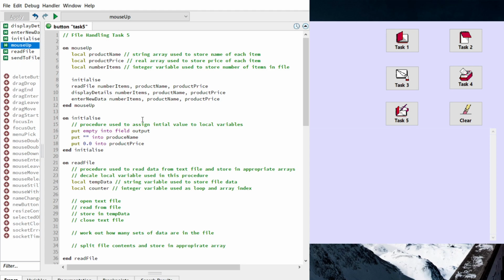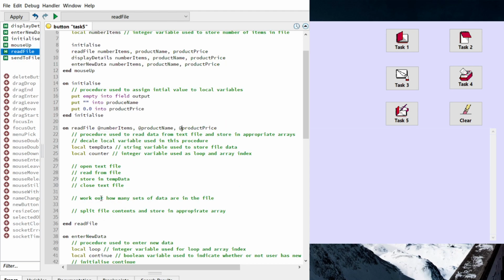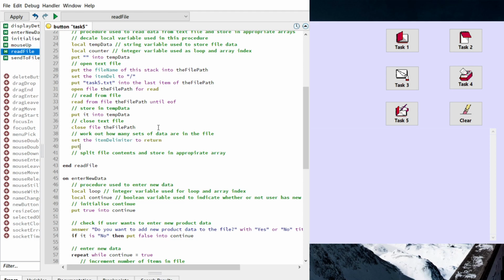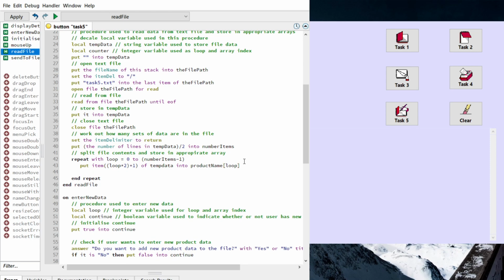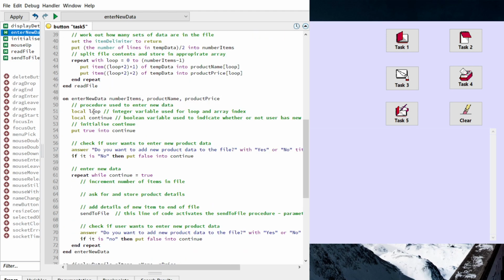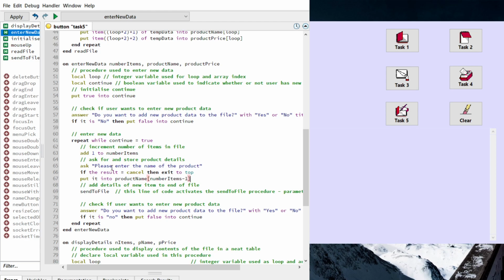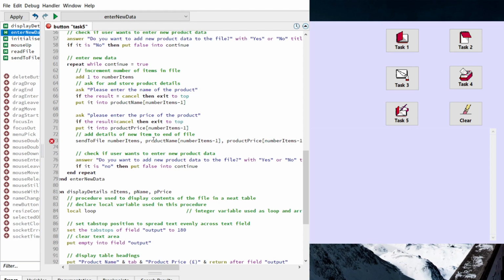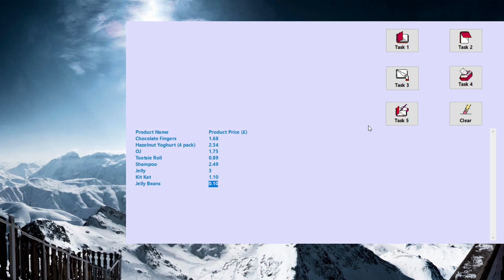Livecode Exercise 11 - Task 5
Using Livecode to read the contents of a text file, split the data into parallel arrays, add new information to the arrays and then appending the information to the same text file.